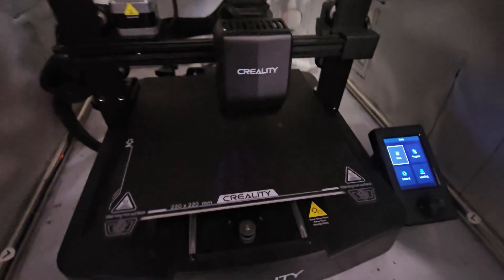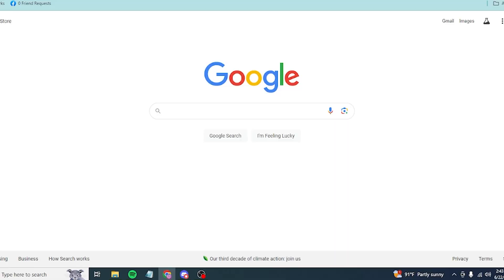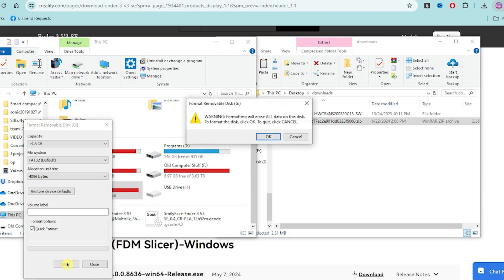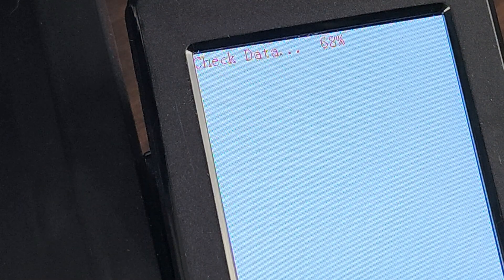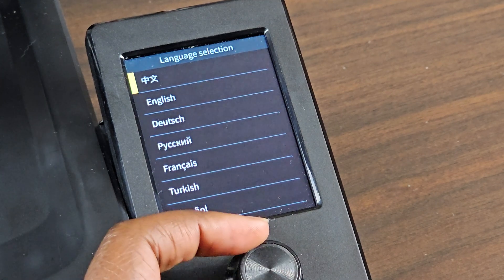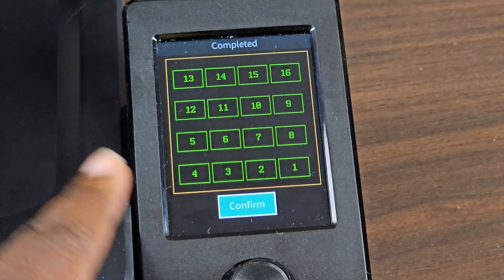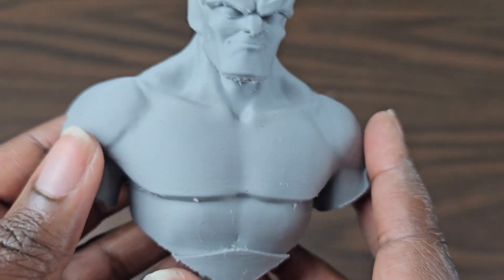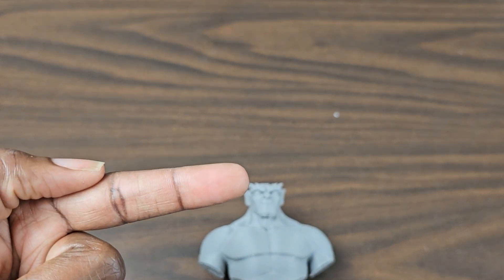Updating Your Ender 3 v3 SE: A Step-By-Step Guide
Haven’t updated your Ender 3 V3 Se Printer Firmware? I’ll walk you through it with this step-by-step guide!

In this video, I will show you how to easily update your Ender 3 V3 se printer’s firmware. I will provide you with step-by-step instructions on how to make the process seamless and hassle-free.

Well, my name is Nyisha and I’m Just Your Average Girl! Here I’m doing what I love most: I love talking about shows from back then to now, going to my favorite theme parks, reviewing products that help me with my everyday life and now nerd related hobbies like transformers, and 3d printing. Come check out some small silly wholesome entertainment.

00:00 Printer Acting Up
0:31 It's Time To Update
0:49 Get the right Mini SD Card
1:13 Downloading the Firmware
2:10 Format Mini SD
2:41 Copy Folder
3:07 Updating Screen Display
4:22 Reformat Card
4:29 Copy file
5:22 Updating Printer
5:52 Test Run
6:08 Settings
6:52 Print Test
7:33 Wrong Print Settings but Size works
8:12 Correct Print settings